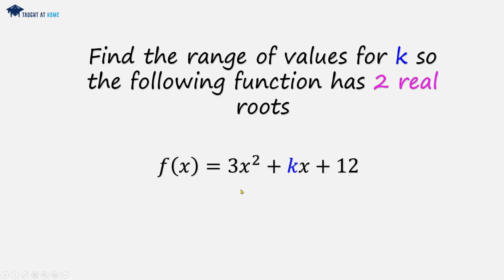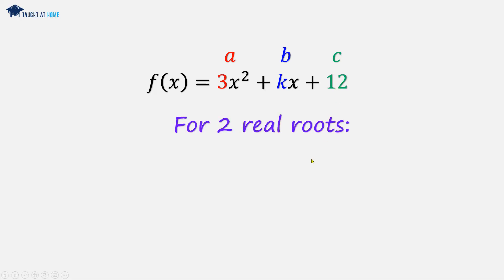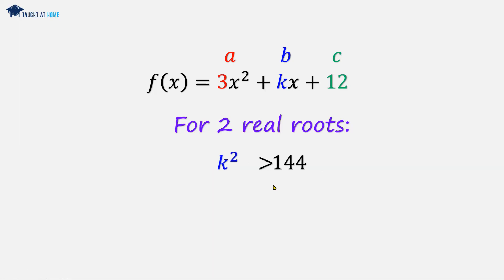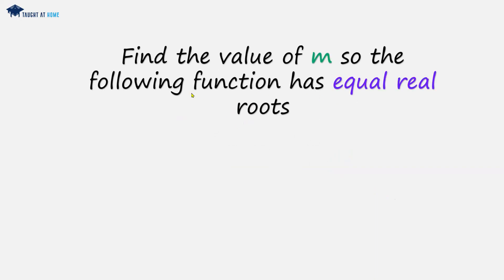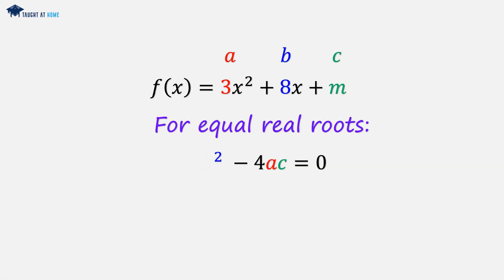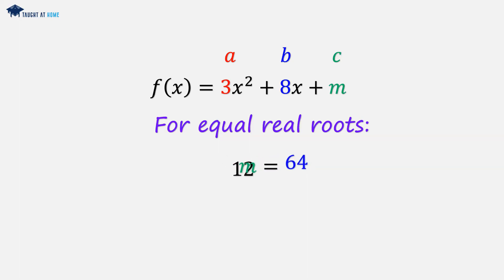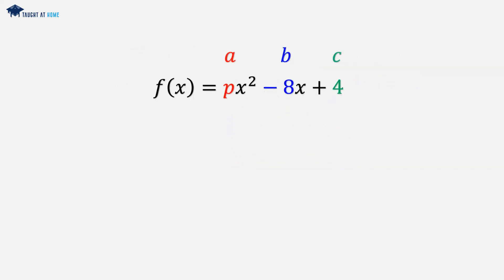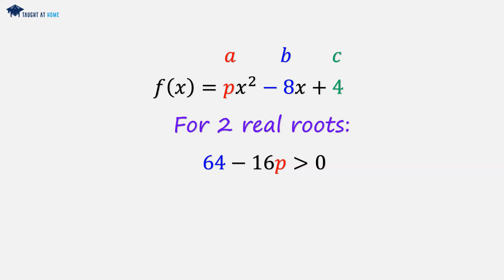Using the discriminant to solve for a range of possible values